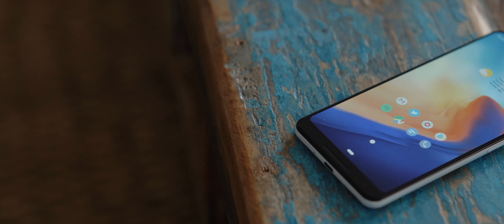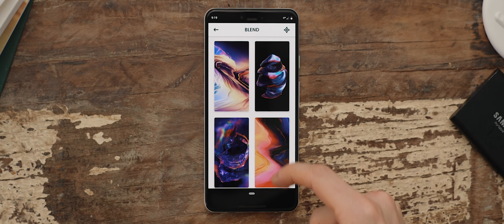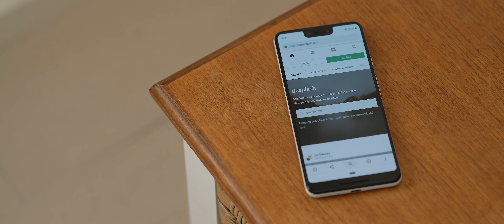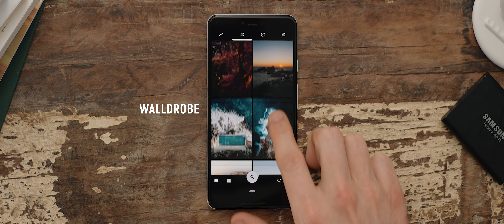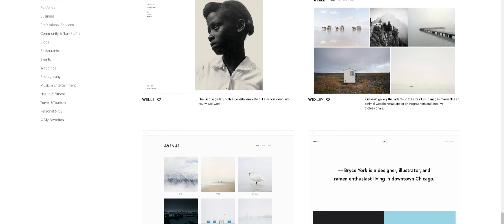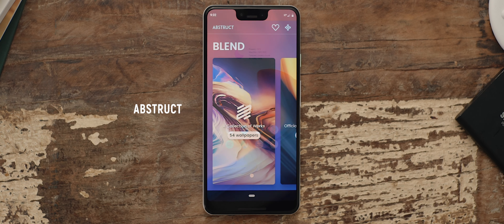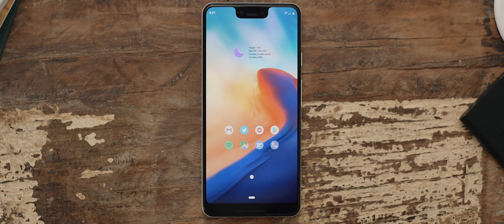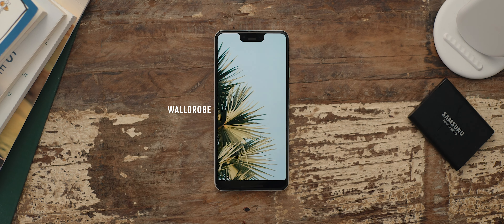The BEST Wallpapers for Your Phone!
It can be a never ending process to try and find the perfect wallpapers, so this video is going to unpack all things wallpapers (general thoughts, where I get them and my current favorites), so hopefully all your wallpaper questions can get answered.